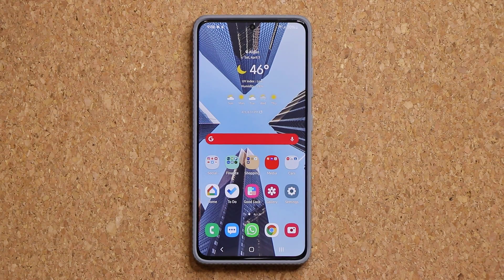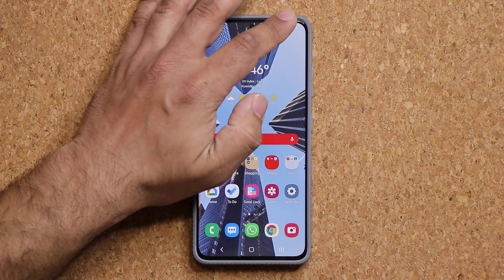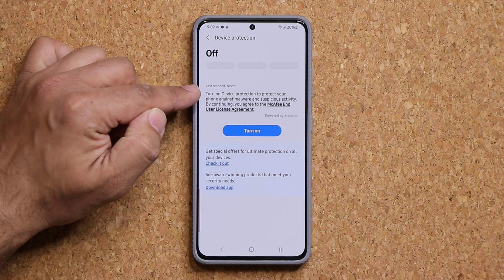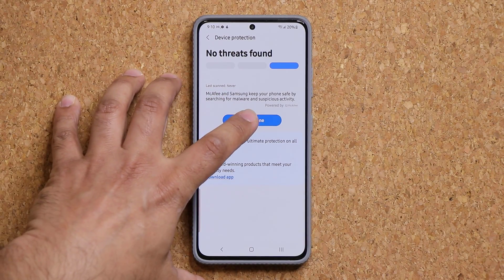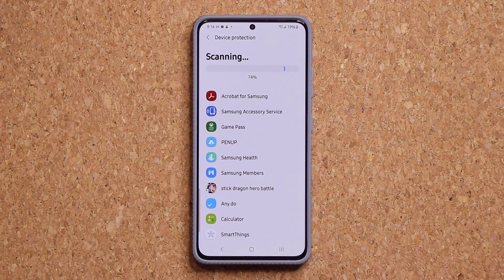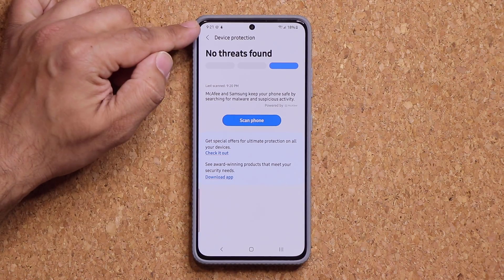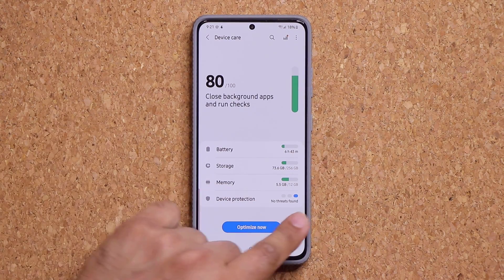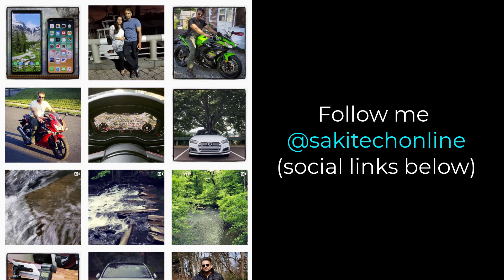Activate Samsung's Built-In Security Feature to Protect Your Galaxy (S21, Note 20, S20, A71, etc)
In this video, I will show you how to activate Samsung's built-in security tool so you can enhance the security of your Samsung galaxy smartphone by protecting against malware and security threats.

Here is a list of some compatible Samsung smartphones that can do this:

Companies can send product to the following address:

Attn: SAKITECH
135 S Springfield Rd. Unit 681